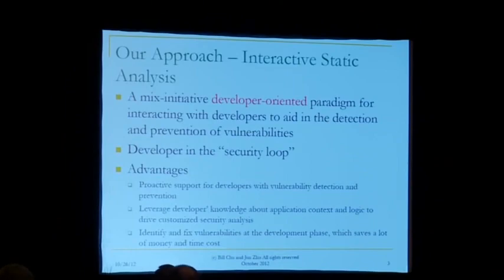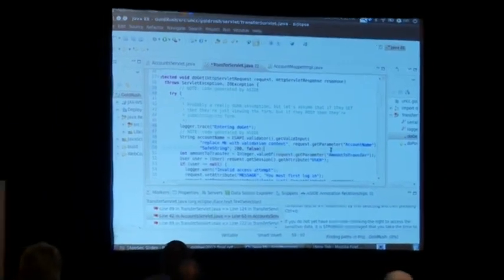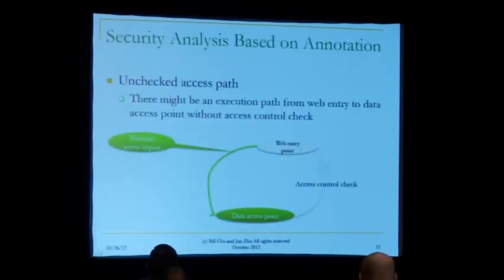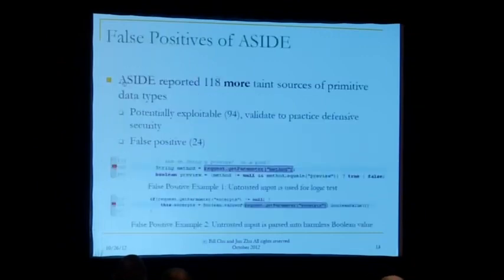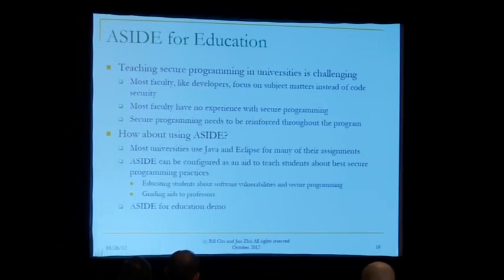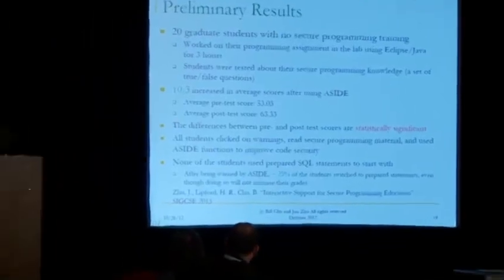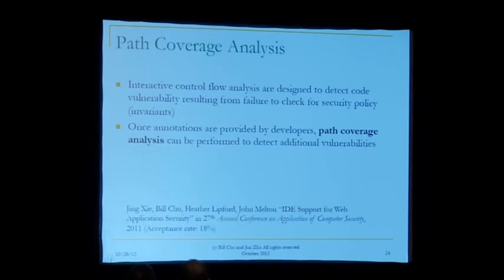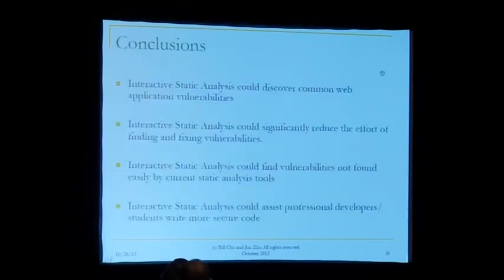Using Interactive Static Analysis for Detection of Software Vulnerabilities